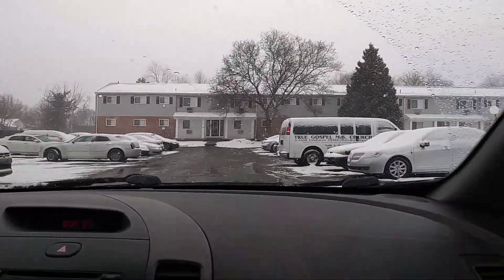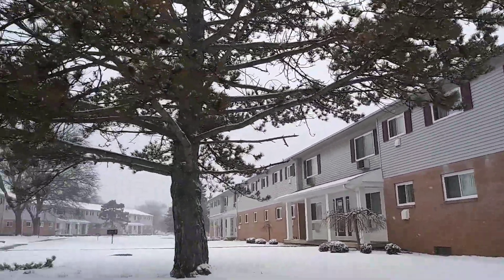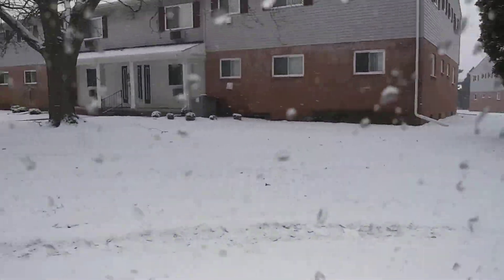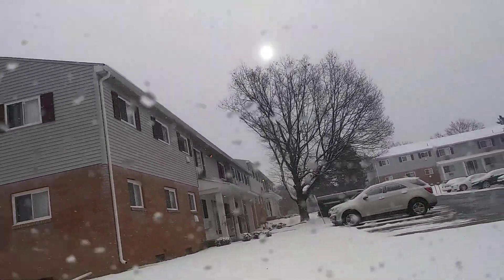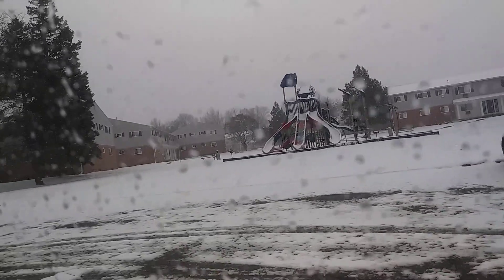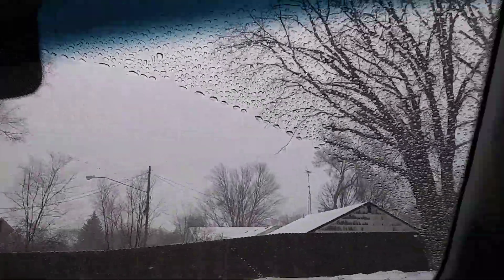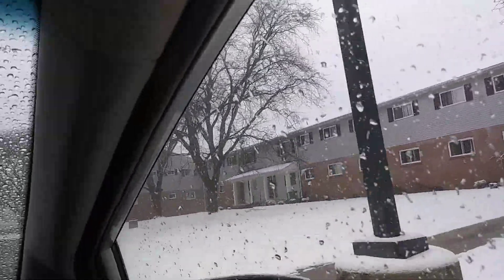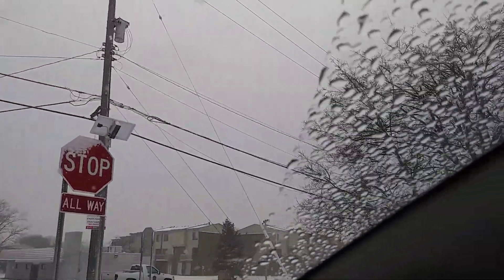Hunters Ridge apartments 2020